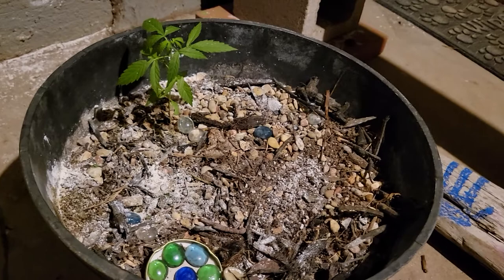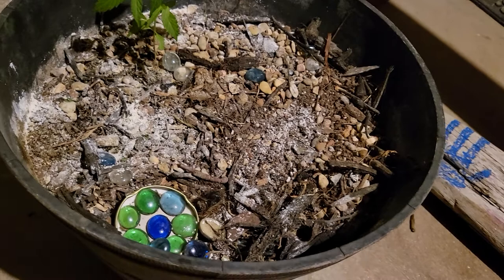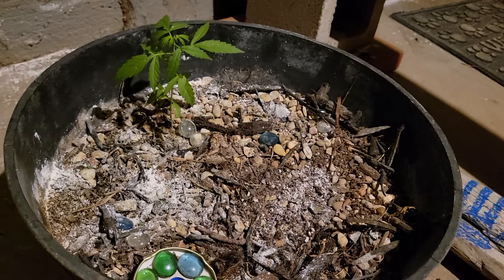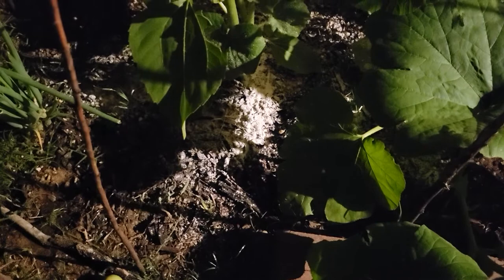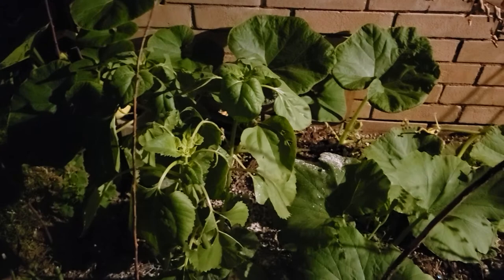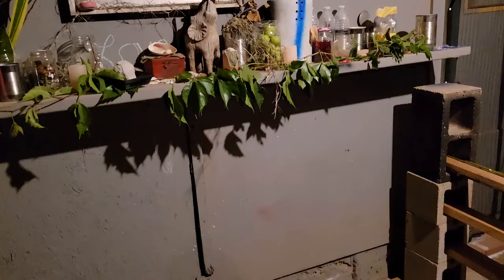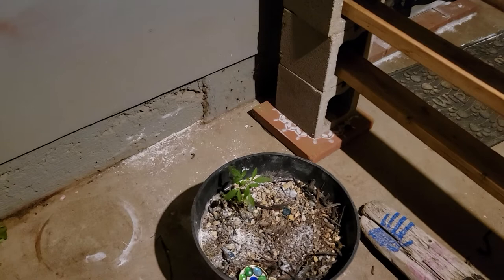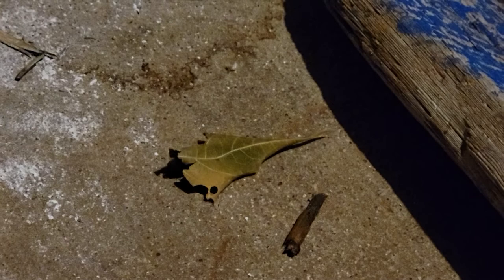VLOG July 29: Waging war against cutworms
This check in was a late night one for a few reasons. One, I wanted to find some cool spiders and two, to check the carnage of the cutworms. To my surprise, a fat cutworm was on his way to devouring my canna baby, so I intervened and threw him out of the planter box. Sprinkled down some more DE, and hoped for the best. I also saw a black widow in her web! Do spiders sleep? Hmm..